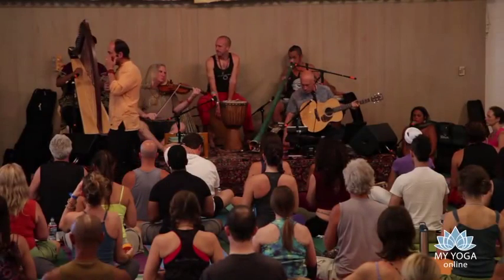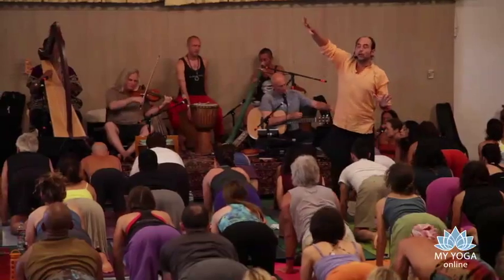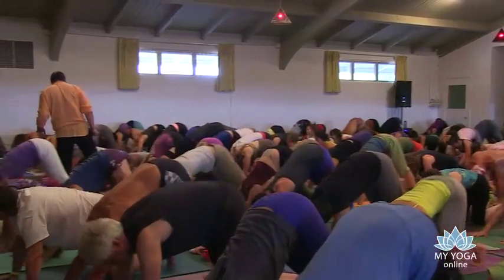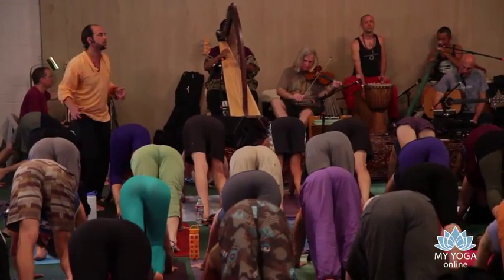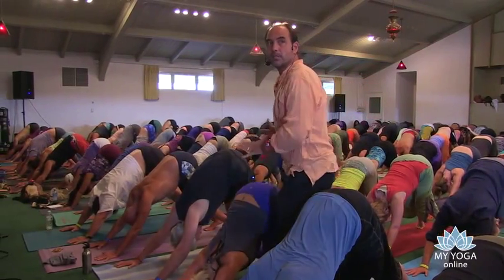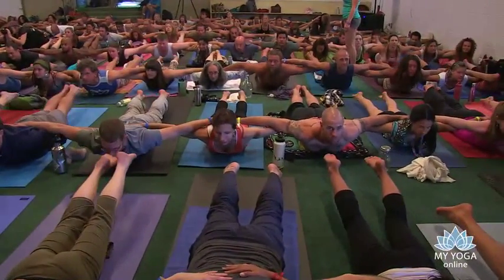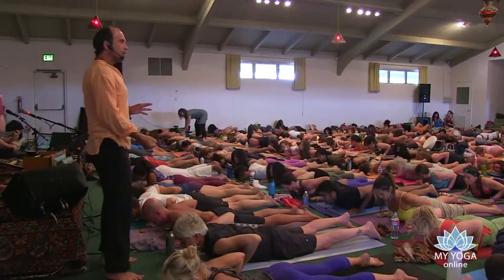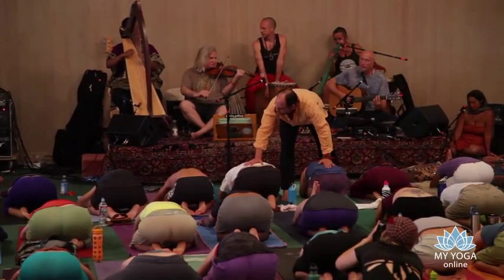Saul David Raye Yoga Bkahti Earth Medicine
Saul David Raye Yoga Bkahti Earth Medicine, See the Full Length Video

Namaste, this class was filmed LIVE at Shakti Fest ! Though it  is a mixed level class, the focus of the class is not about levels or attaining postures. It is about being present, being in your Heart and meeting yourself in this moment. Please honor your limitations, enjoy the journey. Deepest gratitude to the amazing musicians (listed below) and yogi's who co-created this experience with Saul. We invite you to come inside yourself, open your being and take this Bhakti- inspired yoga journey with us. AUM...

Samuel Salsbury - violin

Amita Stark - vocals & harmonium

Jennifer Sparks - harp & vocals